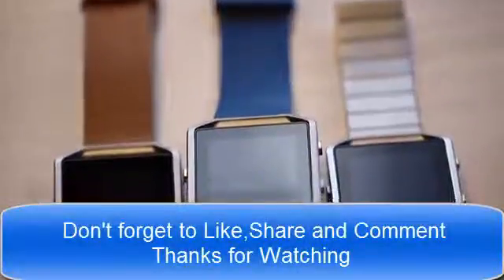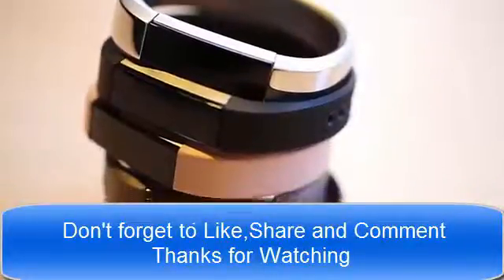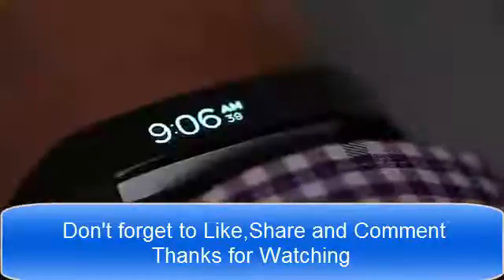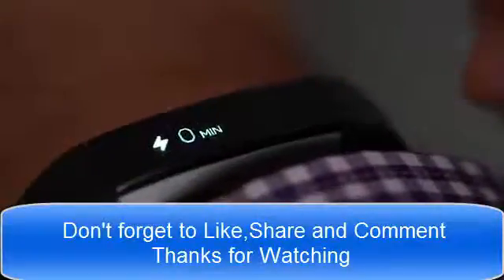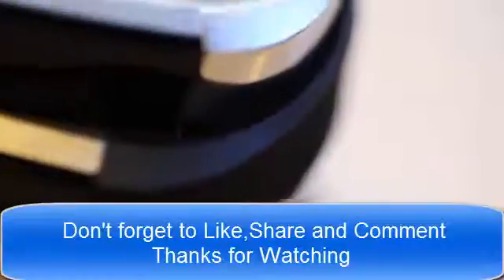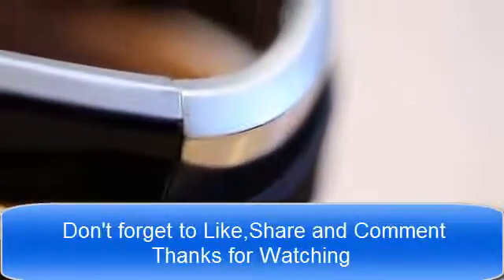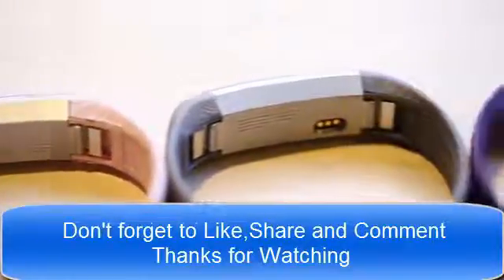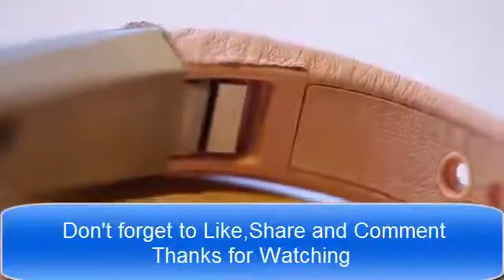Fitbit Alta is a low key fitness tracker with smartphone alerts